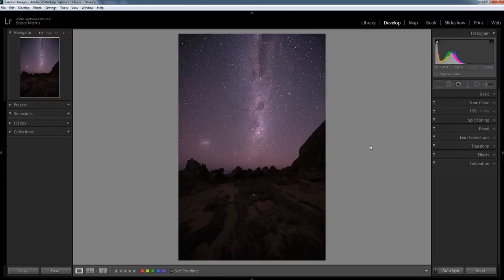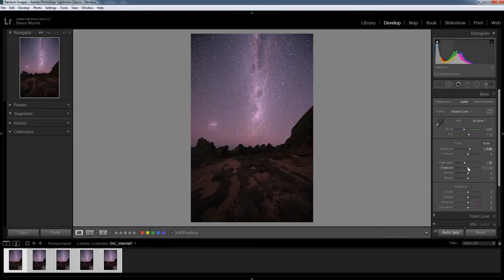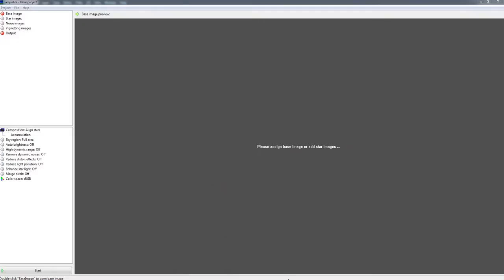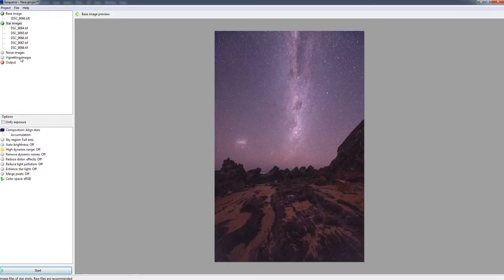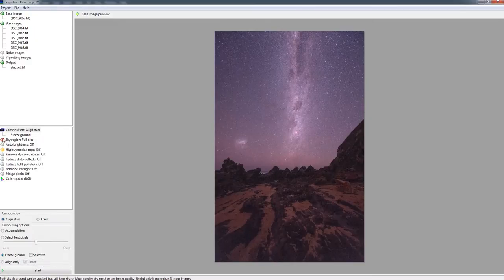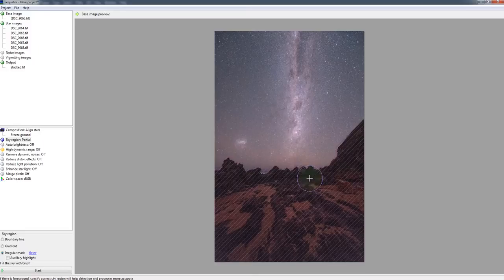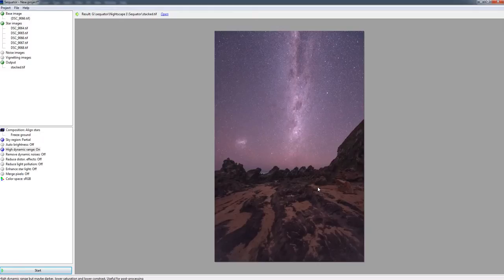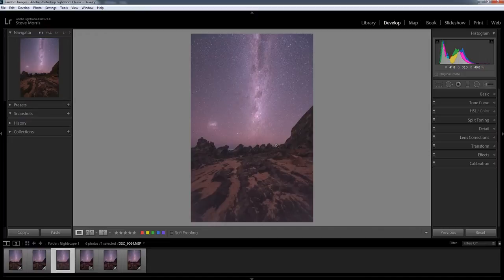Guide : How To Stack Nightscape Photos - The Easy Way Using Sequator - Astrophotography Reduce Noise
In this video I show you a way to stack your nightscape photos to reduce noise, this method is quick and doesn't require photoshop, instead we use a free program called Sequator.